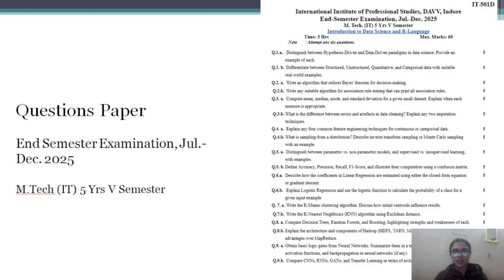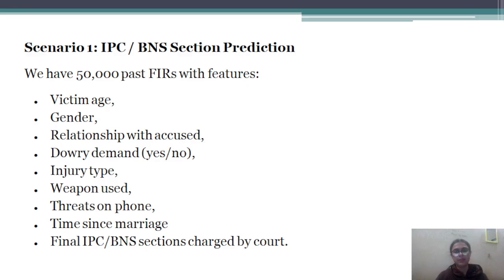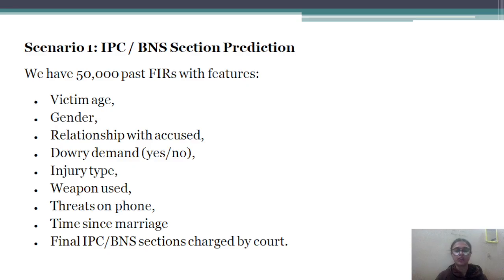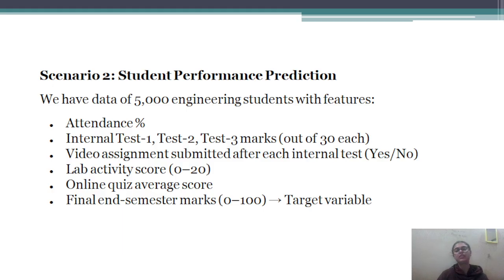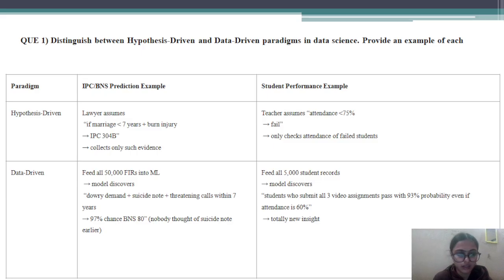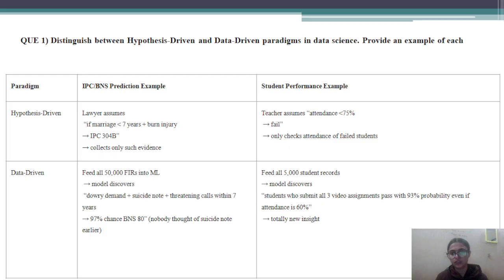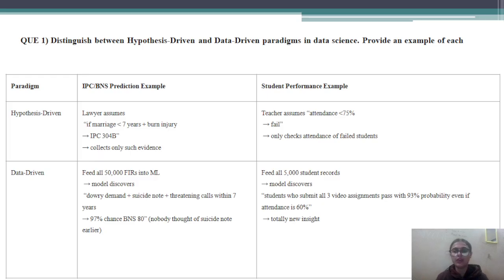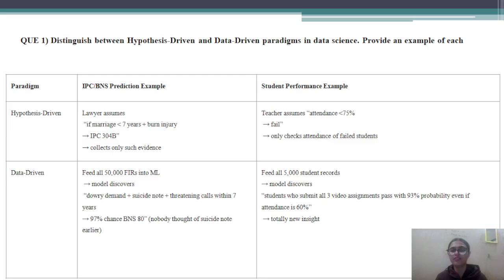DATA SCIENCE (MTECH) END SEMESTER SOLUTION PART 1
Distinguish between Hypothesis-Driven and Data-Driven paradigms in data science. Provide an Example of each.